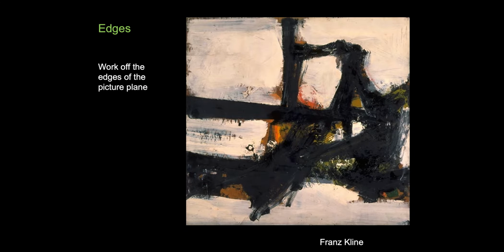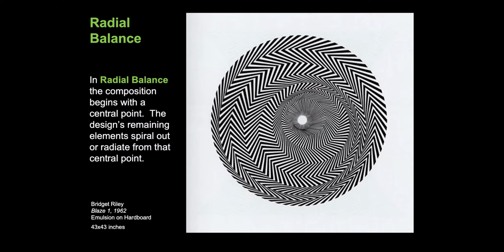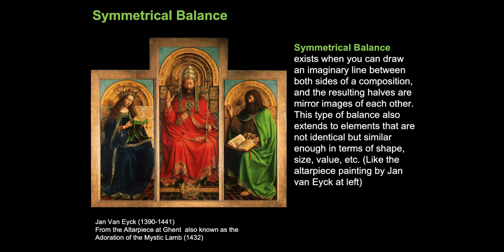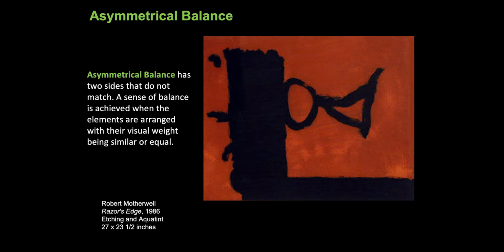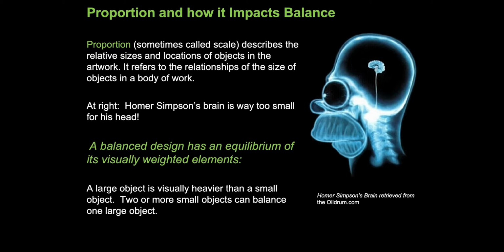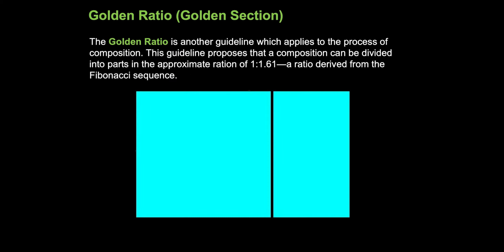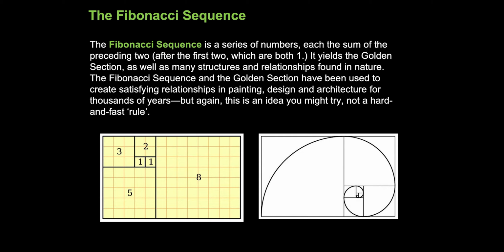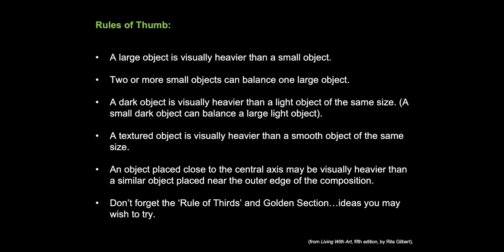Balance and Composition for Drawing and Painting